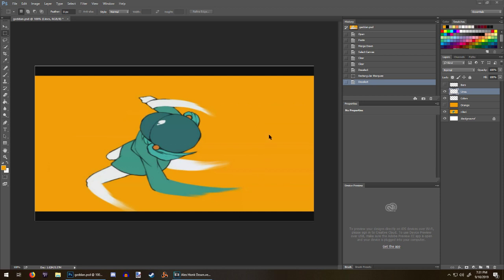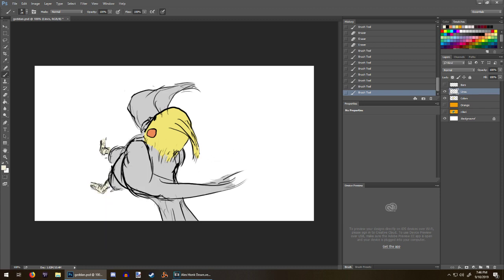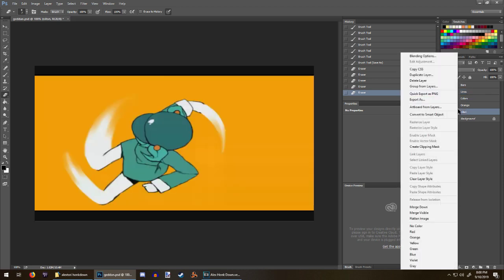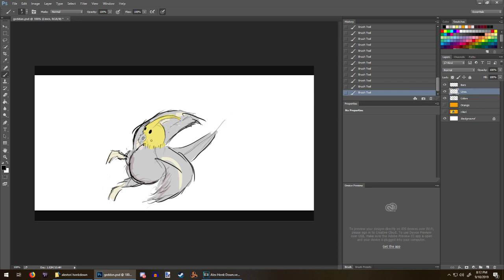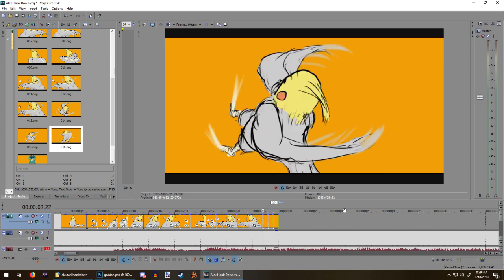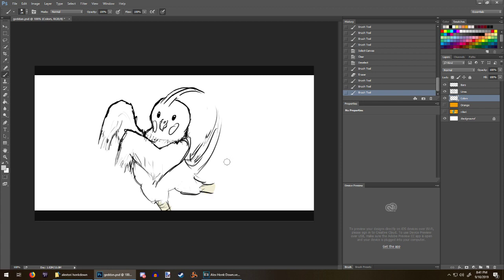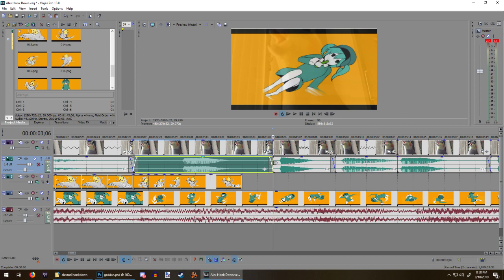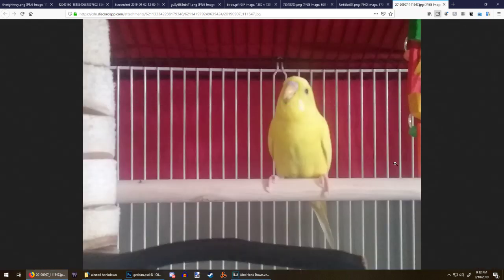Animating & Editing (ep. 1)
Watch me animate my next honk vid!